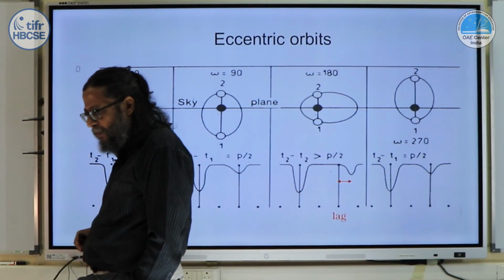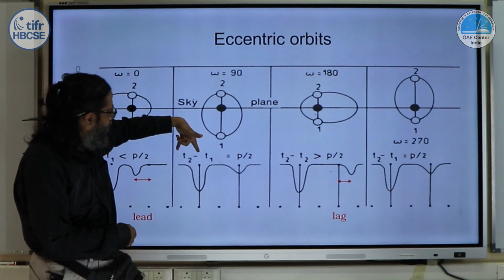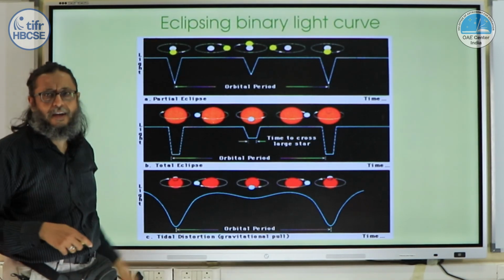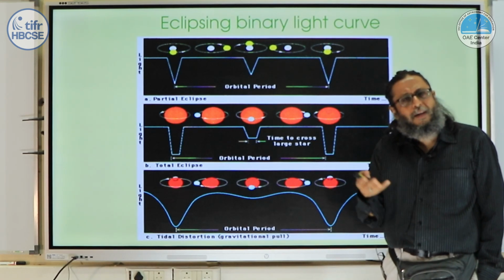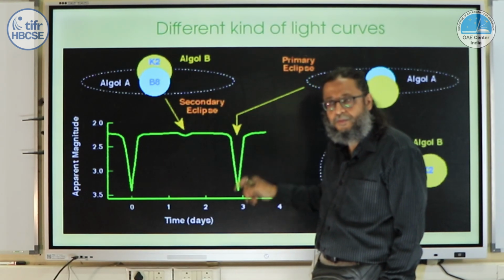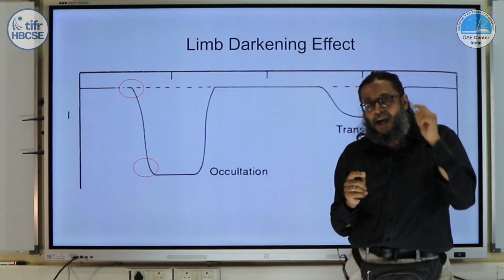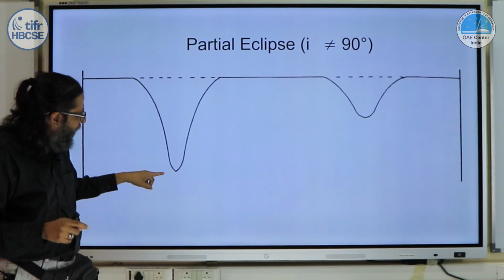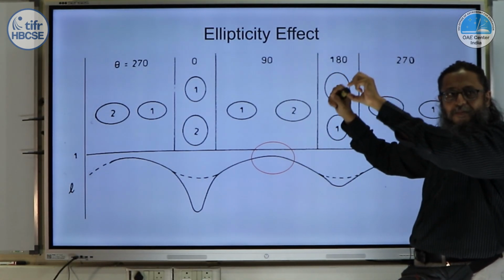Eclipsing Binaries, Part 2 (ENG) | Astro for Beginners | HBCSE | OAE | Dr. Manojendu Choudhury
🌒 Eclipsing Binaries: Light Curves, Eccentric Orbits & Unusual Cases | Dr. Manojendu Choudhury | St. Xavier's College
👤 About the Speaker:
 Dr. Manojendu Choudhury is an astrophysicist and educator, currently teaching at St. Xavier’s College, Mumbai. He earned his Ph.D. in Physics from the Tata Institute of Fundamental Research (TIFR) and has worked extensively in high-energy astrophysics, with research spanning X-ray binaries, gamma-ray sources, and radio astronomy. Alongside his scientific work, he has been a key figure in astronomy education and outreach in India. Dr. Choudhury has led Indian teams to the International Olympiad on Astronomy and Astrophysics (IOAA) multiple times and has played a central role in designing training camps, developing educational content, and mentoring students and teachers. His work bridges cutting-edge research and engaging science communication for learners at all levels.
🎥 About the Video:
 In this second part on eclipsing binaries, Dr. Manojendu Choudhury explores how astronomers analyze light curves to understand detailed properties of binary star systems. Going beyond simple eclipses, the video dives into eccentric orbits, where stars follow elliptical paths, leading to unequal intervals between eclipses and varied eclipse depths. Dr. Choudhury also introduces special and rare types of eclipsing binaries—those that challenge assumptions and highlight the complexity of stellar systems. Through diagrams and expert insights, this video is an excellent resource for students curious about how light curves can unravel both the routine and the remarkable in stellar dynamics.
🌟 In This Video, We Explore:
 Chapters:
00:00 -Eccentric Orbits
04:20 - Light Curves
08:34 -Kinds of Light Curves
09:09 - Special Eclipsing Binaries                                                                                                                            10:40 - Limb Darkening effect
14:10- Reflection Effect                                                                                                                                           15:19 - Ellipticity Effect
 Facebook: HBCSE Facebook | OAE India Facebook
 X (Twitter): HBCSE Twitter | @astro4edu_india